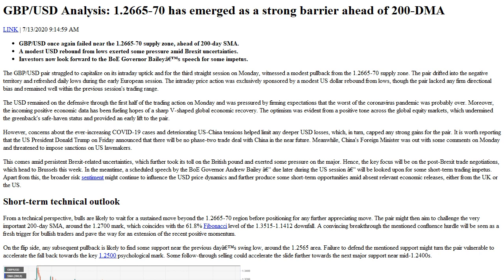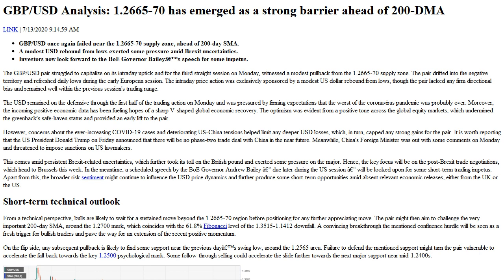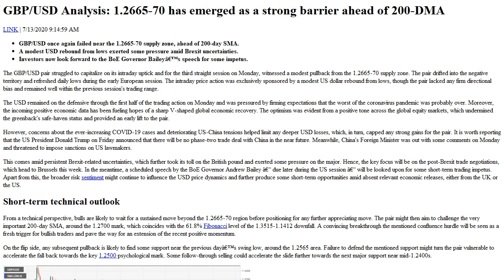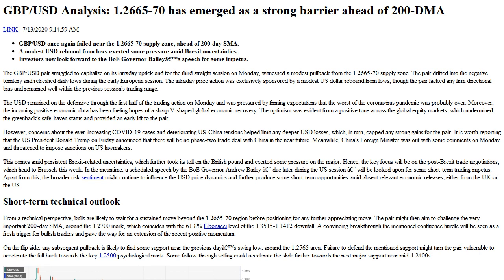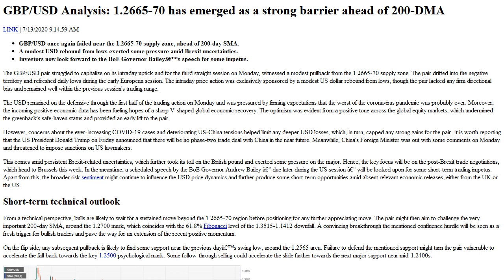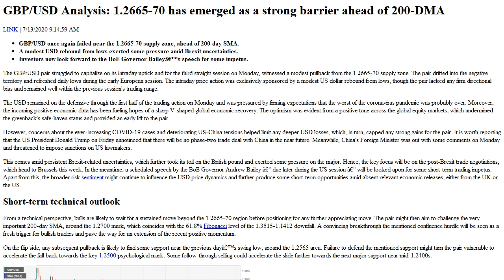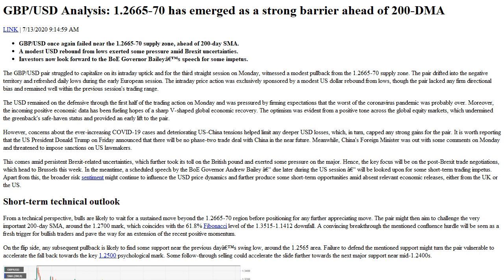GBP USD Analysis 1.2665 70 has emerged as a strong barrier ahead of 200 DMA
. 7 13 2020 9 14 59 AM .GBP USD once again failed near the 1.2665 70 supply zone, ahead of 200 day SMA. .A modest USD rebound from lows exerted some pressure amid Brexit uncertainties. .Investors now look forward to the BoE Governor Bailey s speech for some impetus. .The GBP USD pair struggled to capitalize on its intraday uptick and for the third straight session on Monday, witnessed a modest pullback from the 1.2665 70 supply zone. The pair drifted into the negative territory and refreshed daily lows during the early European session. The intraday price action was exclusively sponsored by a modest US dollar rebound from lows, though the pair lacked any firm directional bias and remained well within the previous session s trading range.The USD remained on the defensive through the first half of the trading action on Monday and was pressured by firming expectations that the worst of the coronavirus pandemic was probably over. Moreover, the incoming positive economic data has been fueling hopes of a sharp V shaped global economic recovery. The optimism was evident from a positive tone across the global equity markets, which undermined the greenback s safe haven status and provided an early lift to the pair.However, concerns about the ever increasing COVID 19 cases and deteriorating US China tensions helped limit any deeper USD losses, which, in turn, capped any strong gains for the pair. It is worth reporting that the US President Donald Trump on Friday announced that there will be no phase two trade deal with China in the near future. Meanwhile, China s Foreign Minister was out with some comments on Monday and threatened to impose sanctions on US lawmakers.This comes amid persistent Brexit related uncertainties, which further took its toll on the British pound and exerted some pressure on the major. Hence, the key focus will be on the post Brexit trade negotiations, which head to Brussels this week. In the meantime, a scheduled speech by the BoE Governor Andrew Bailey due later during the US session will be looked upon for some short term trading impetus. Apart from this, the broader risk sentiment might continue to influence the USD price dynamics and further produce some short term opportunities amid absent relevant economic releases, either from the UK or the US.Short term technical outlook.From a technical perspective, bulls are likely to wait for a sustained move beyond the 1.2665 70 region before positioning for any further appreciating move. The pair might then aim to challenge the very important 200 day SMA, around the 1.2700 mark, which coincides with the 61.8% Fibonacci level of the 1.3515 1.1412 downfall. A convincing breakthrough the mentioned confluence hurdle will be seen as a fresh trigger for bullish traders and pave the way for an extension of the recent positive momentum.On the flip side, any subsequent pullback is likely to find some support near the previous day s swing low, around the 1.2565 area. Failure to defend the mentioned support might turn the pair vulnerable to accelerate the fall back towards the key 1.2500 psychological mark. Some follow through selling could accelerate the slide further towards the next major support near mid 1.2400s.